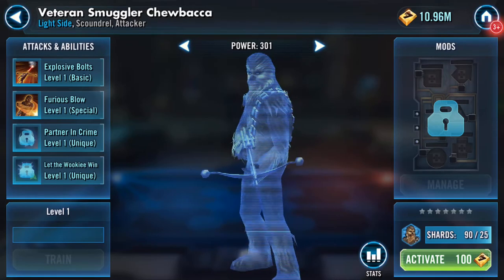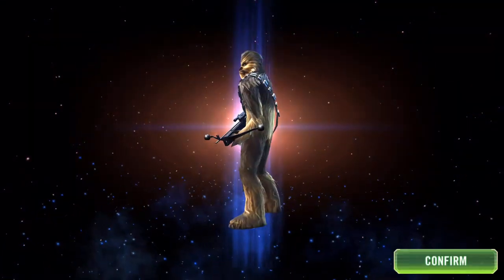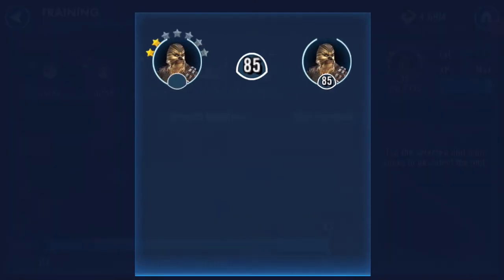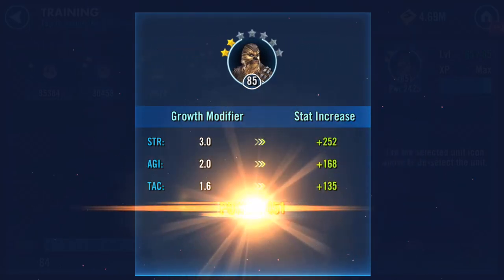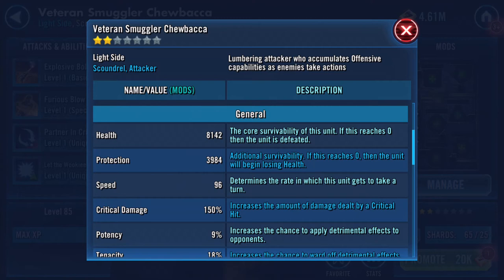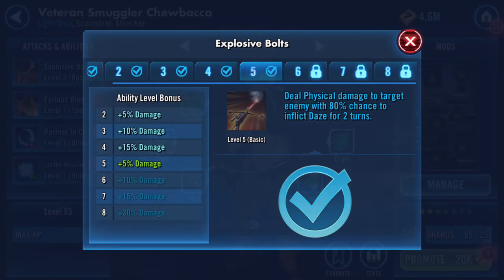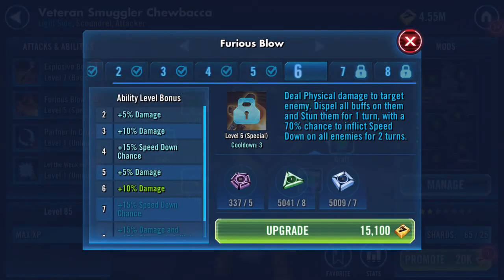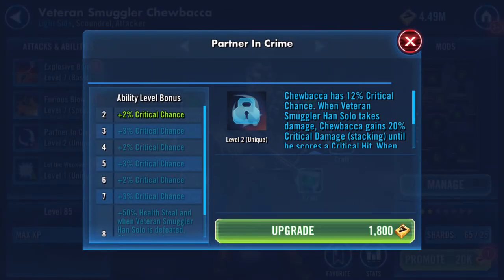Activation and Gearing Veteran Smuggler Chewbacca to VII